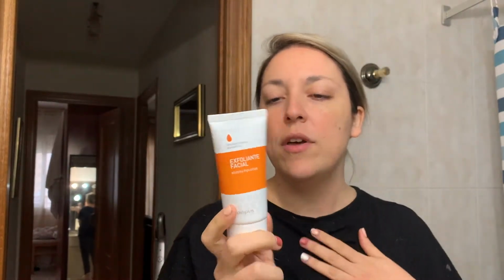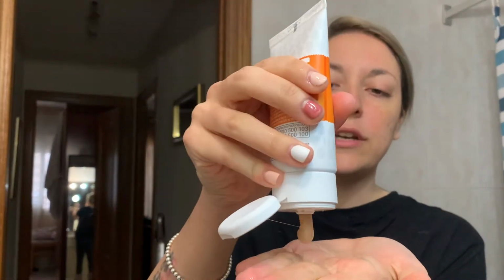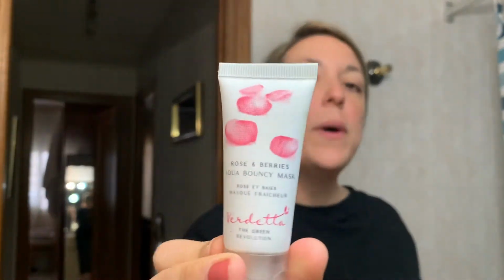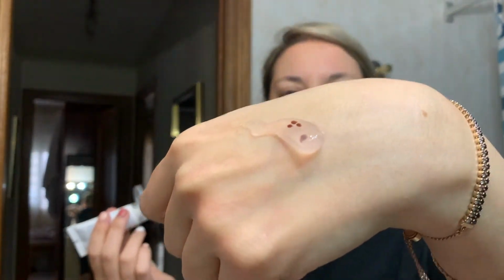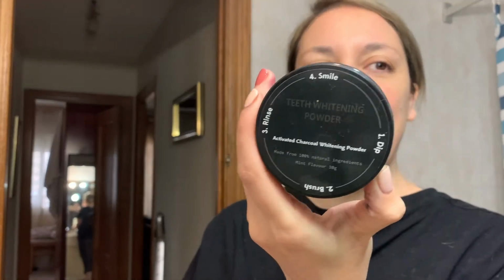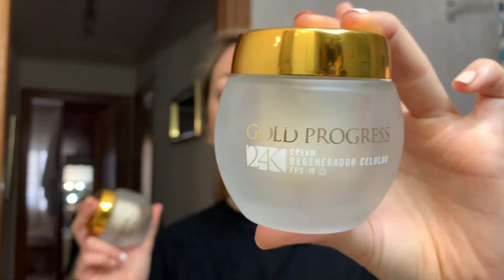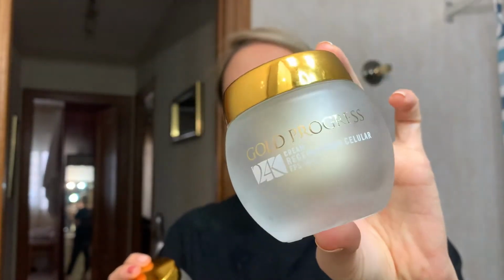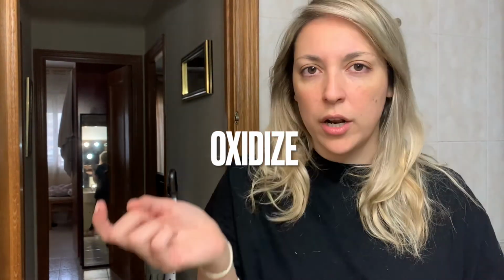Step by step Morning & Night skincare routine/Tips/Awareness on how to use your products/Bees Beauty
Hey guys ! I hope you enjoy this video, it's meant to give you a guide on what the steps are to take when doing your skincare. I didn't use tonic because the one i had there was too rough on my skin, but i recommend having a toner and placing it after washing, and cleaning, then you may use your tonic and continue with your serum or cream.
I hope this step by step tutorial/my routine has helped you to incorporate something you didn't know or maybe you are considering a bit more what type of skin you actually have!